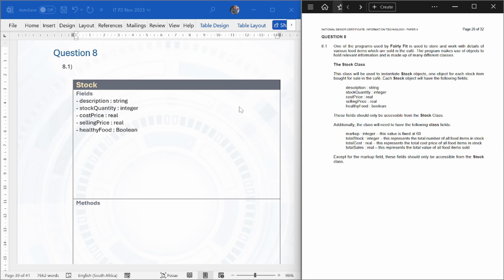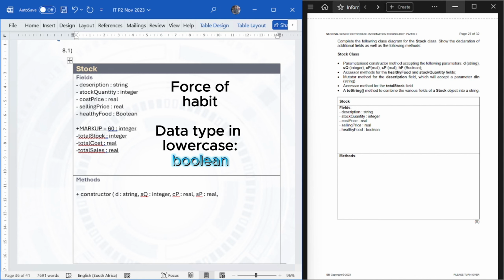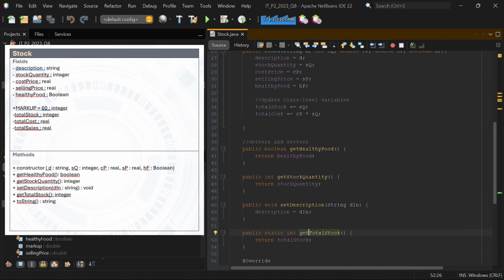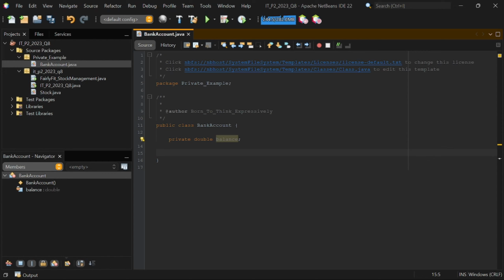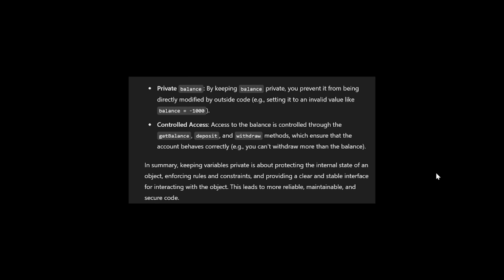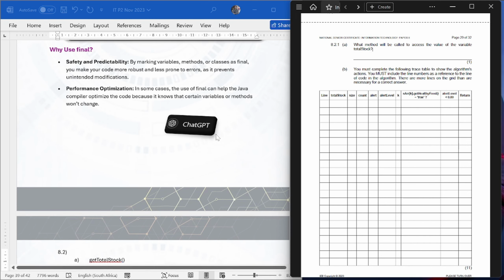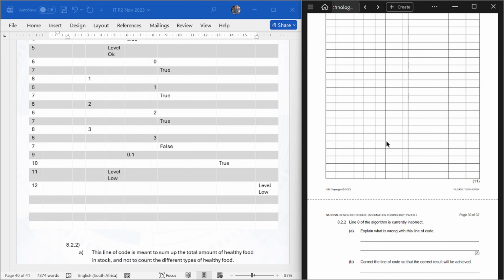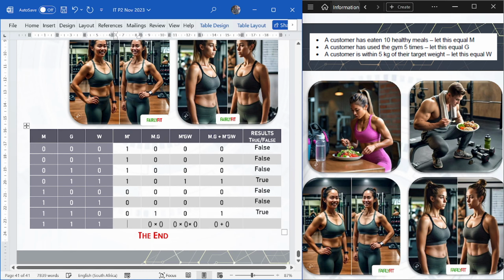IEB Info Tech P2 Nov 2023 (Q8)